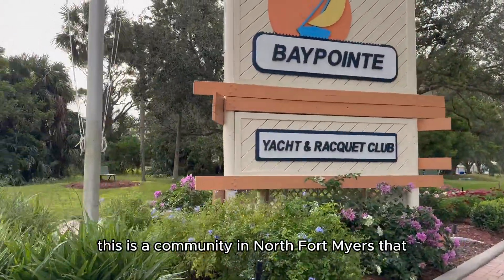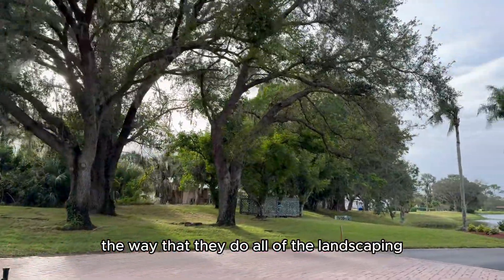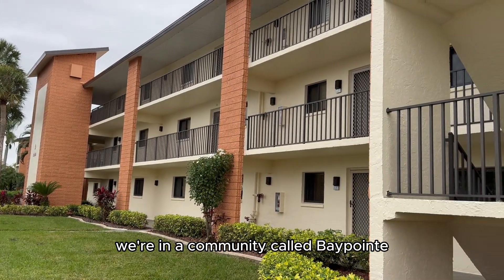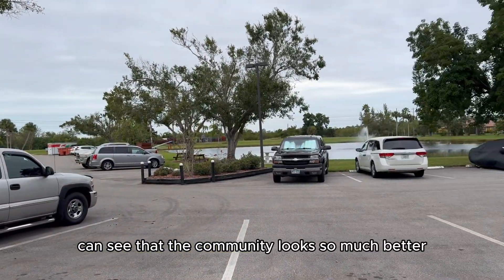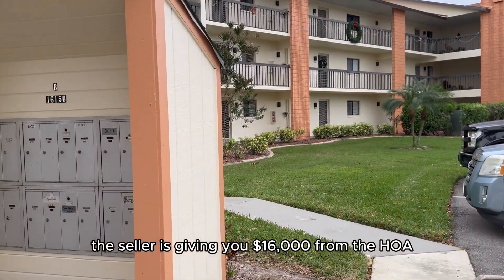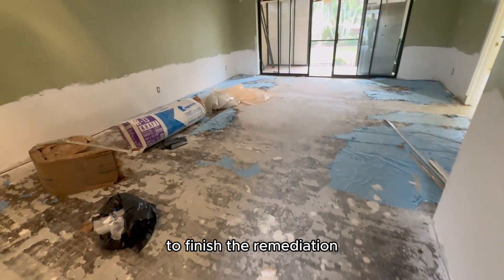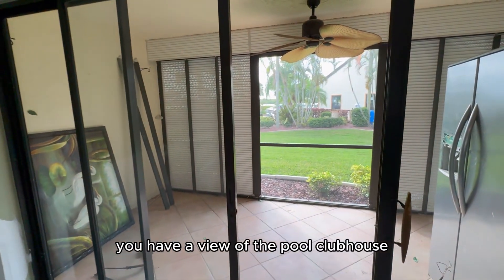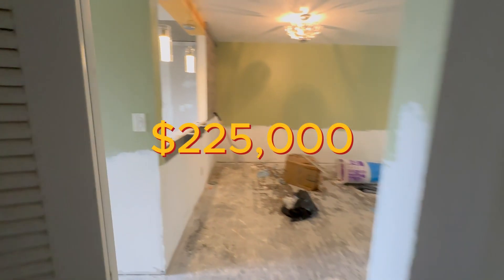Home For Sale In Fort Myers Florida | Yacht & Racquet Club Unit!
Come and join me on this community tour here at Bay Pointe, located in North Fort Myers Florida!

Showcasing the condition and progress this community has right now since Hurricane Ian and checking available units that will be listed soon!

Happy holidays y'all!

Looking to buy or sell in Fort Myers, Florida?

👇🏻 Follow Me For The Latest Market Trends & Happenings!

😍 Read My Customer Reviews!